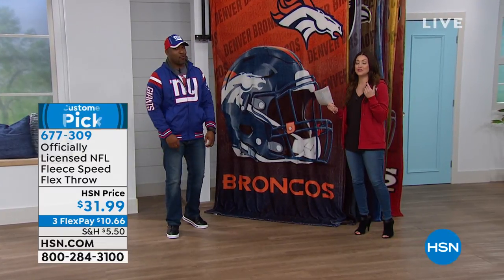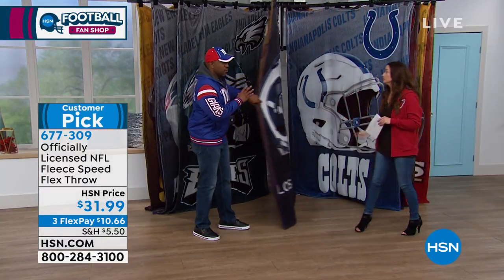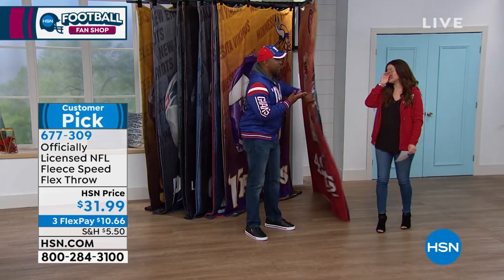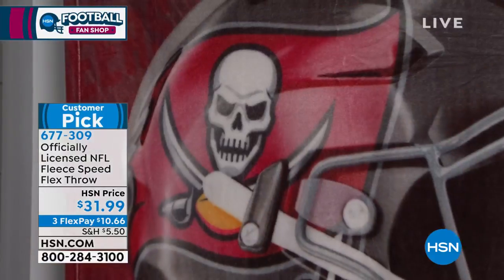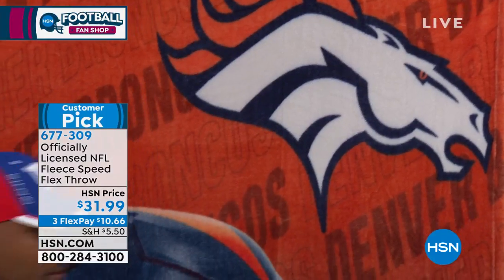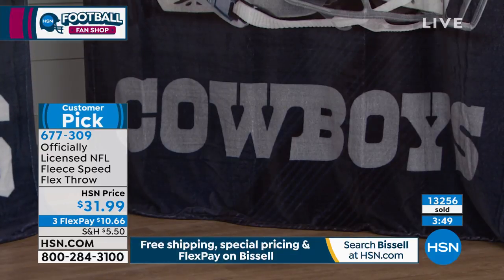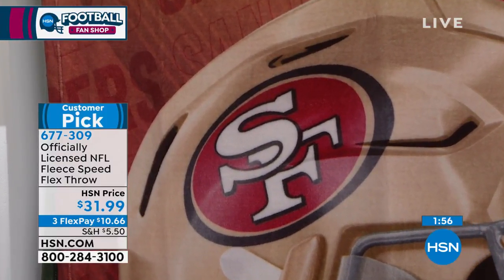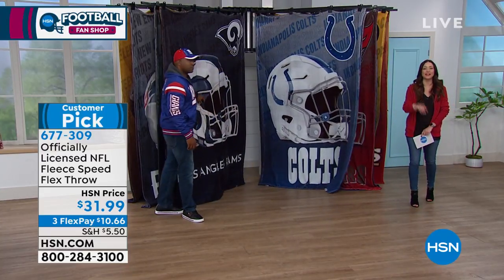Officially Licensed NFL Fleece Speed Flex Throw Cowboys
Officially Licensed NFL Fleece Speed Flex Throw
You'll always win when you're wrapped in luxurious comfort. Adorned with your team's colors and logo, this silky soft throw by The Northwest Company looks great throughout the house, across the bed, in the car or at the game. It will become your new favorite blanket.